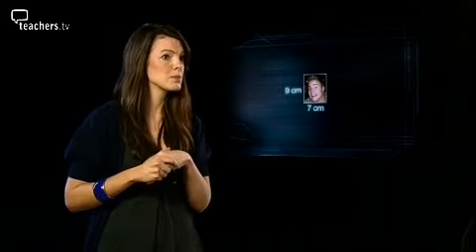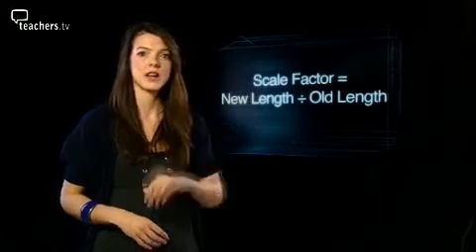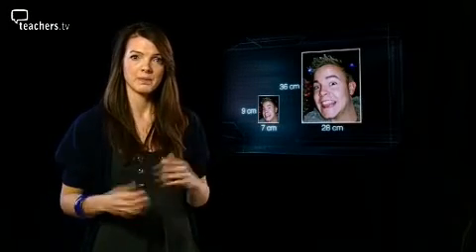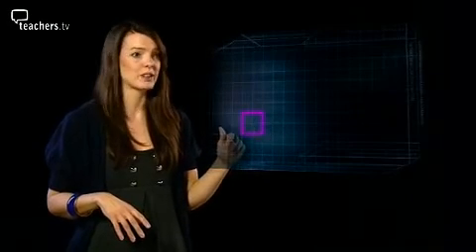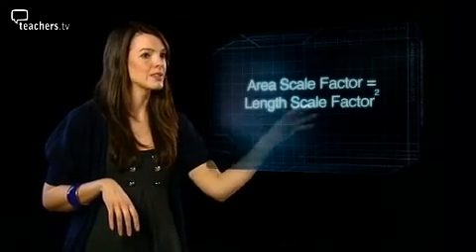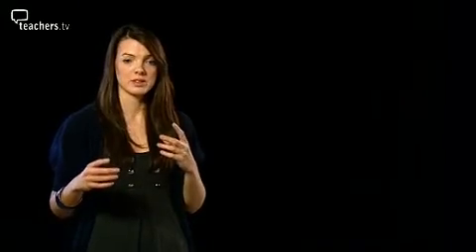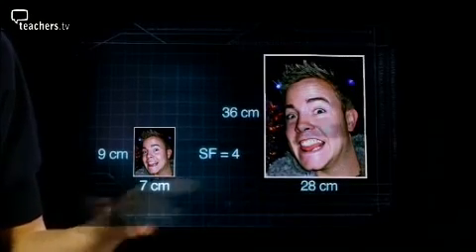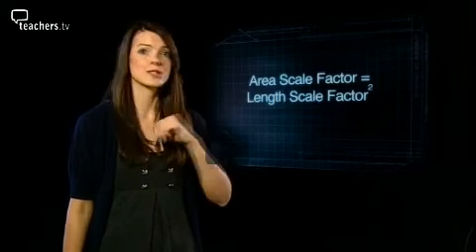Teachers TV: Enlargement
How to use a scale factor to work out new dimensions and enlarge different shapes is explained through real-life scenarios in this video for use in KS4 maths lessons.  Dave has cut two pieces of cake for himself and Fran, but cannot work out why Fran says his is eight times larger when all the sides are only twice the length of hers. Dave then tries to help a dance school enlarge a logo and paint it on some t-shirts. He successfully enlarges the logo using a scale factor of three, but can't work out why, when he comes to paint the design on the t-shirt, he quickly runs out of ink. Back in the studio, Fran demonstrates the relationship between length and area scale factors and suggests that maybe that was why Dave may not have had enough ink. Finally, the t-shirts are painted and the dance group are happy, and so is Dave, when he finally works out why his cake is eight times bigger than Fran's. Licensed to CPD College Ltd.